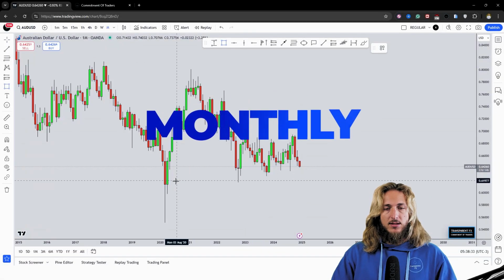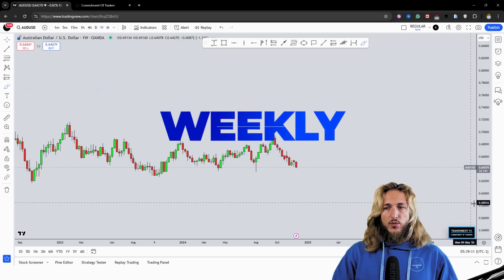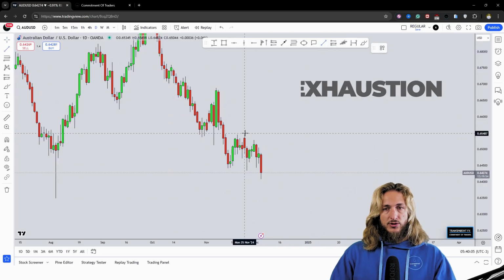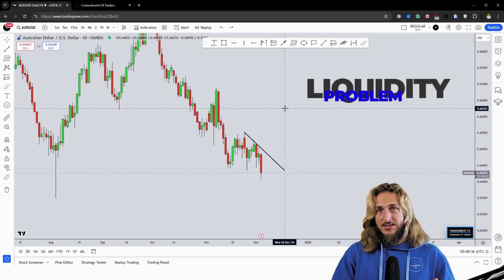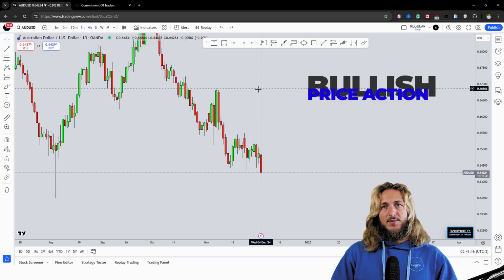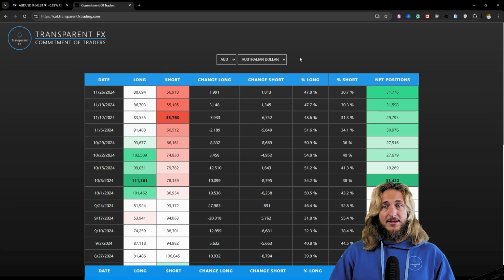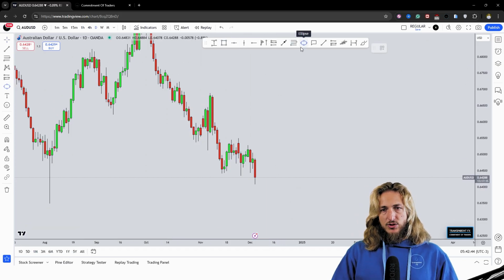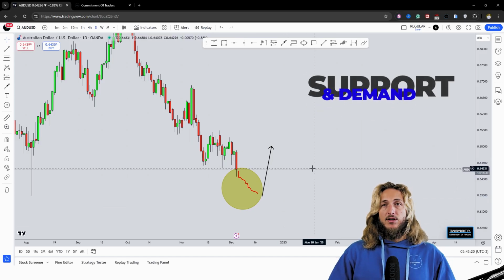AUDUSD Analysis Today: Technical and Order Flow !